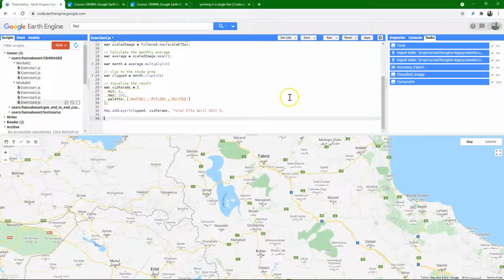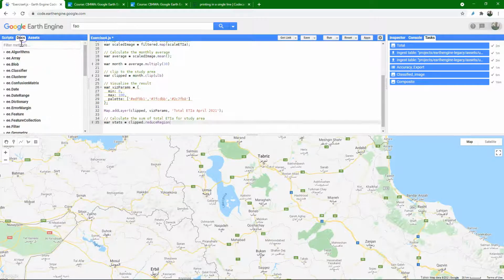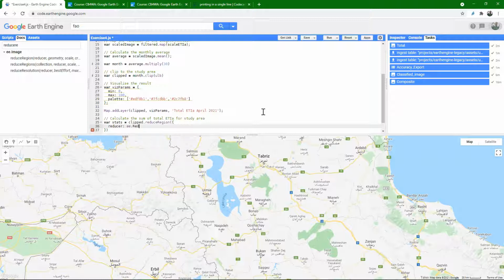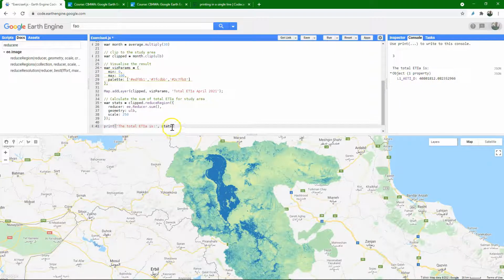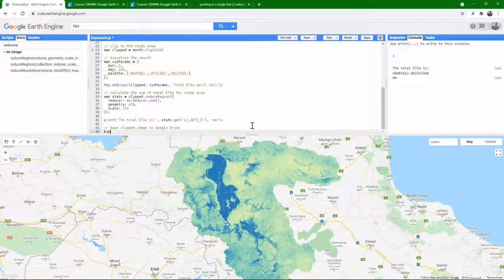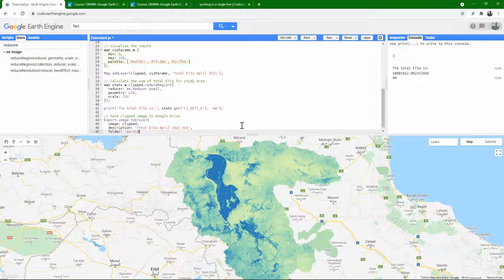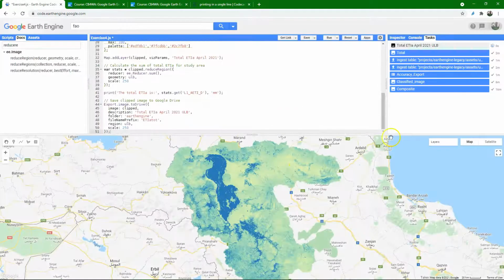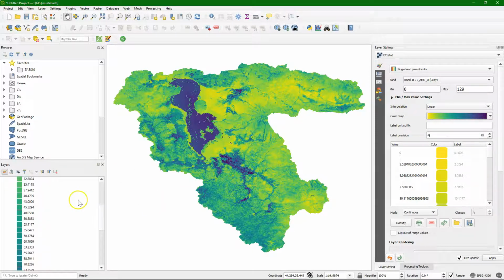[GISOCW-GEE] Module3 Exercise4